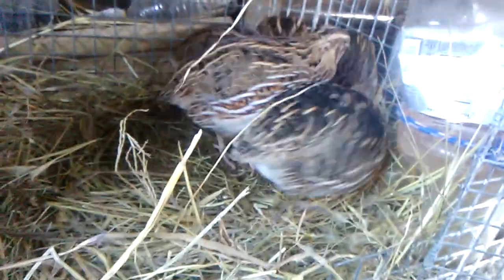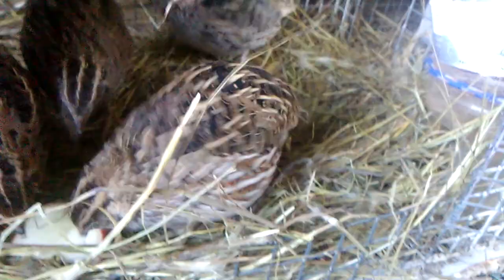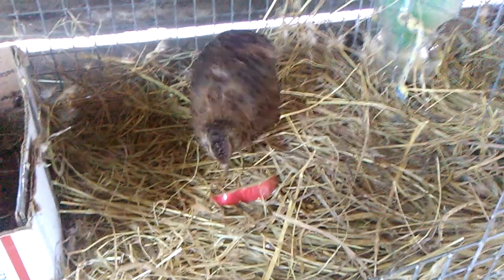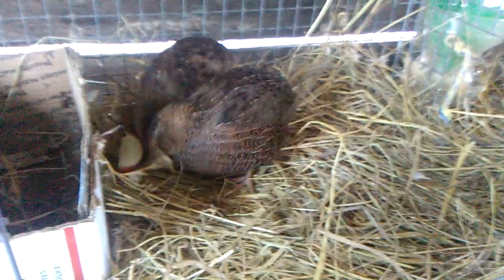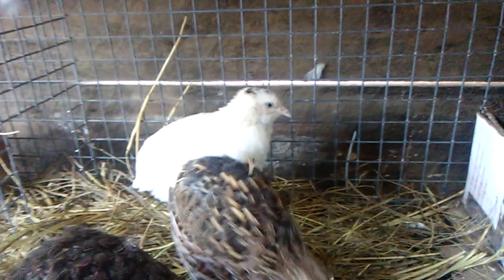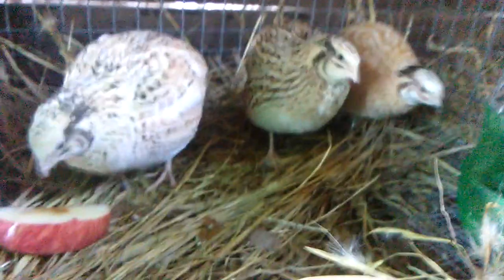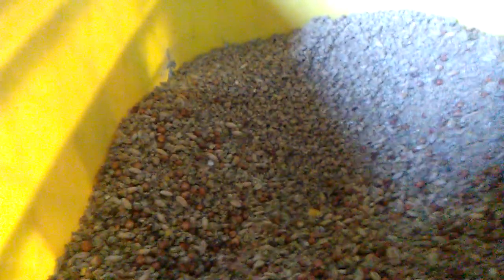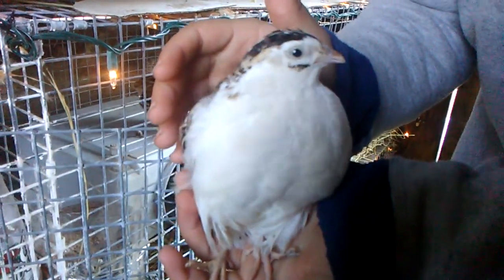Quail Basics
Our very first video!
Come along with us into the quail shack and meet some of our pampered coturnix Quail. We will discuss varieties, sexing, protein needs and more!